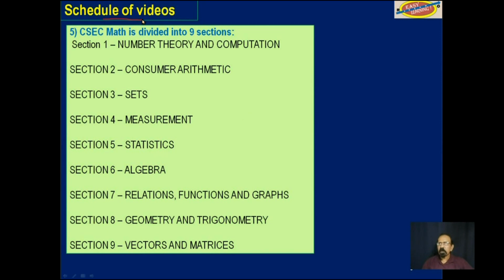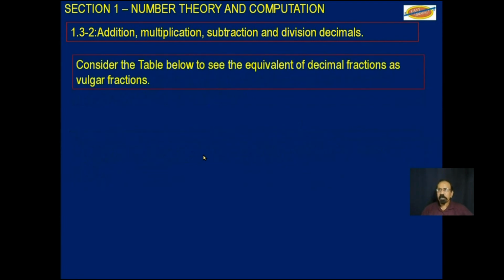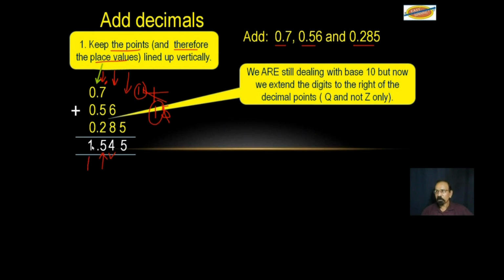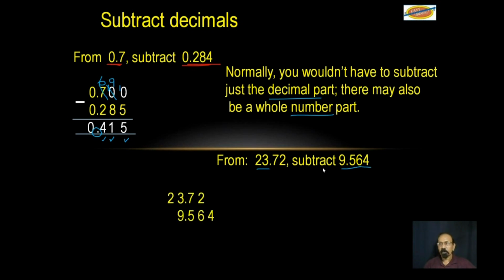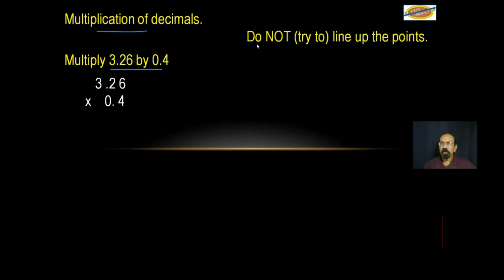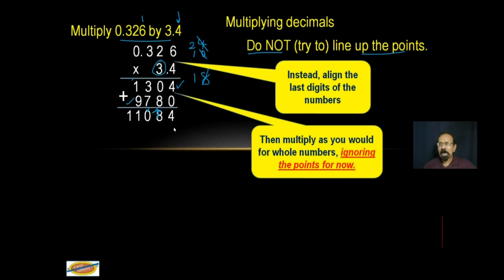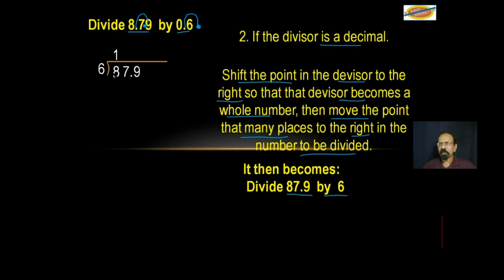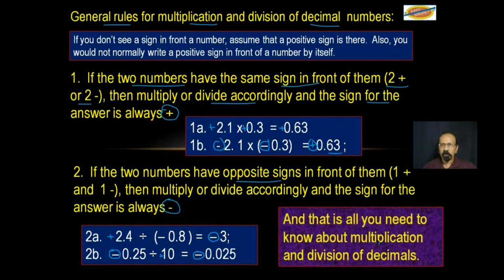Math_1_3_ 2 Decimals: Add, Subtract, Multiply, and Divide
Decimals are an extension of whole numbers (last video) so the same principles apply.  In this video, student learn what a decimal is, and how to add, subtract, multiply and divide them WITHOUT THE USE OF A CALCULATOR (within limits).